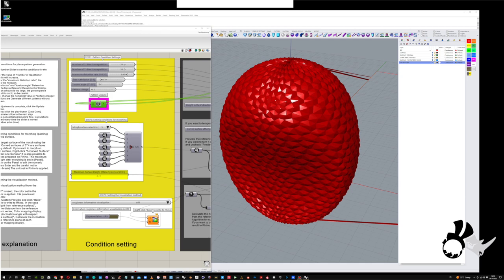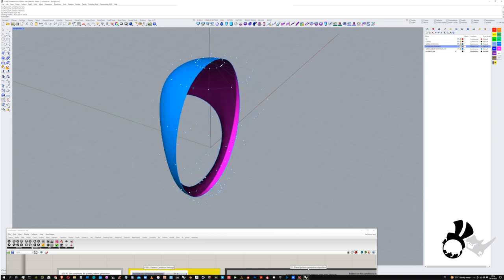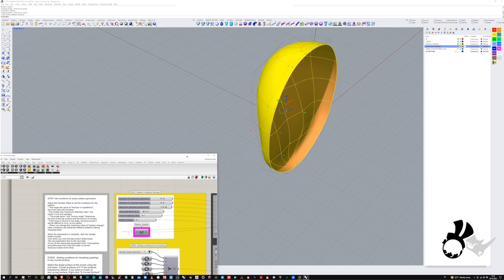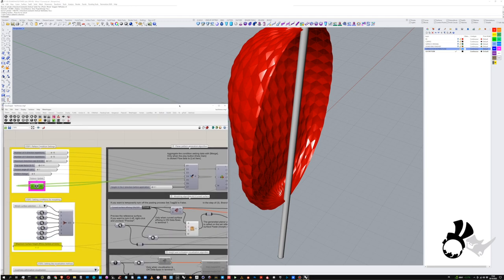A Textured Dome Ring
In this video, Eva takes you through a quick Dome Ring build up and then applies a texture to its surface using a Grasshopper definition designed by the other co-author of our book, Atsuo Nakajima, founder of Applicraft in Japan. For more information about the Grasshopper definitions they have on their it's worth a read - use Google Translate to translate the site to English. Applicraft also has their own YouTube channel if you want to head on over for a look.

Their book, The Essential Guide to Digital Jewelry Design, is also available online at amazon in paperback:
Or look on Gumroad for the PDF and all the complementary 3D model packs:
The book is meant to help you understand how to create jewelry on the computer using computational design techniques, and generally maximise your workflow and possibilities.